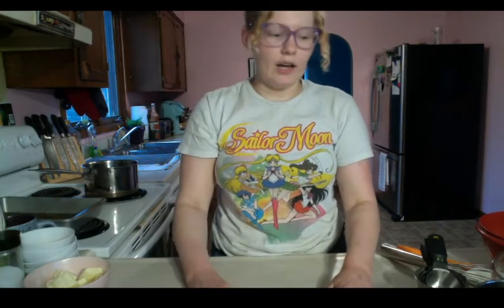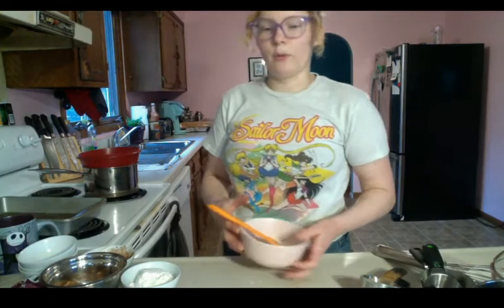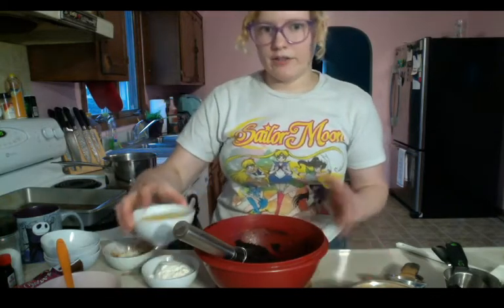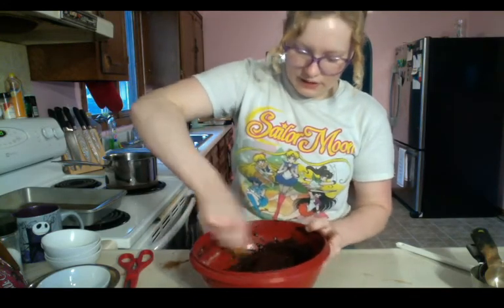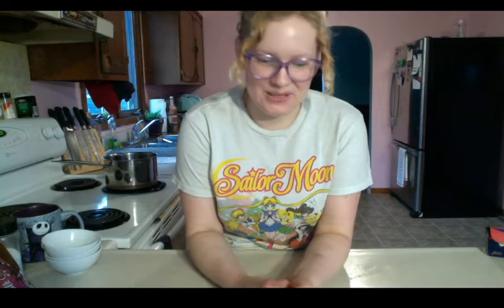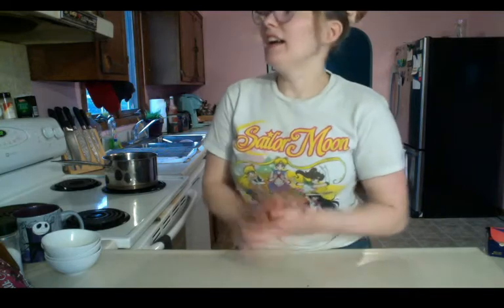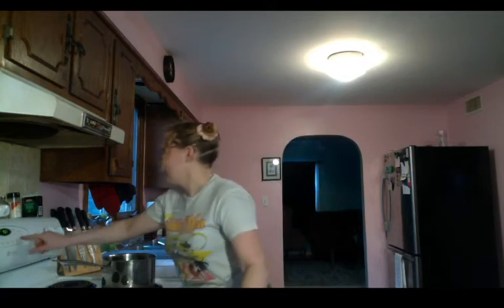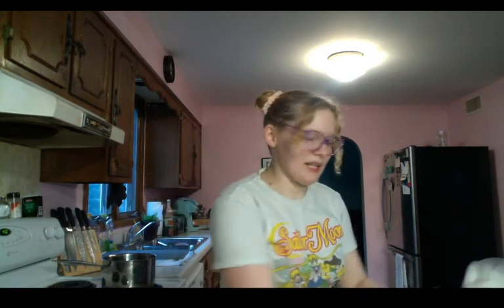Fudgy Brownies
Bake along with TheMagpiesNest from Twitch to make delicious, chocolatey Brownies.